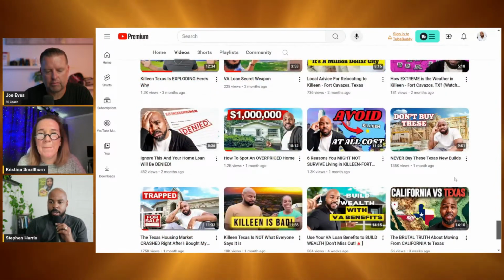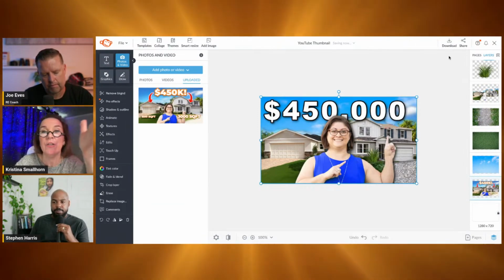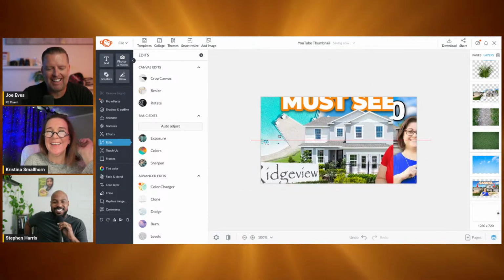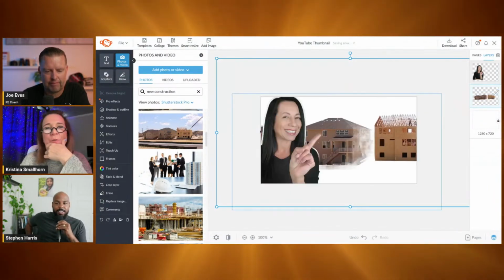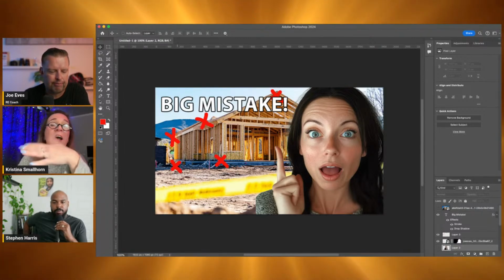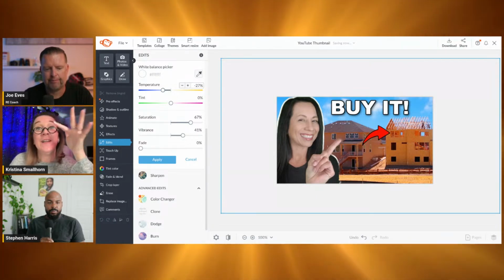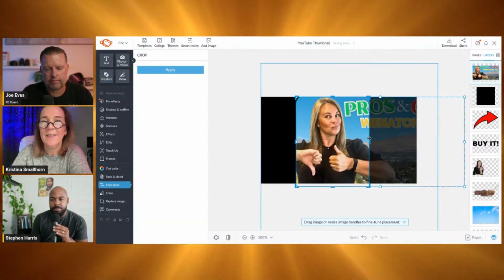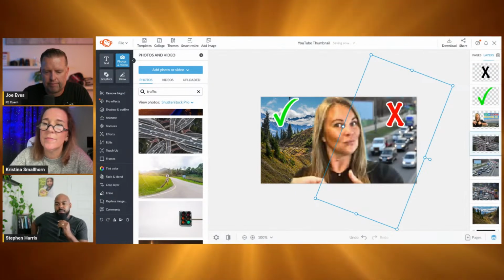Let's IMPROVE YOUR Real Estate Thumbnail LIVE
Let's Talk About The Fundamentals Of Thumbnails And Improvings Yours NOW LIVE!!!
Join us TODAY at 2 PM Central Time for an exciting livestream focused on creating eye-catching thumbnails for your real estate videos on YouTube! 🚀 . We'll be improving YOUR thumbnails and using the best strategies for designing engaging thumbnails, getting better CTR and of course more business! We will also be offering FREE channel reviews to help you grow your YouTube presence! 🌟
Interested in a FREE channel review?
To Get Traction For Your Real Estate Channel Join The Course